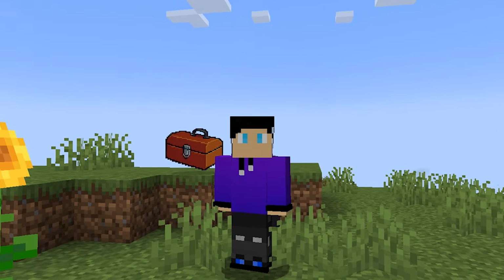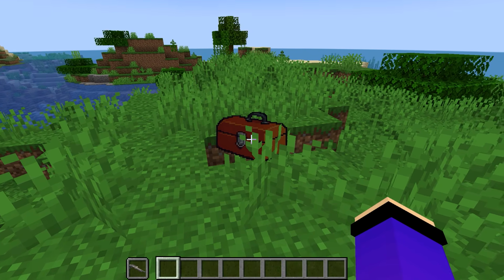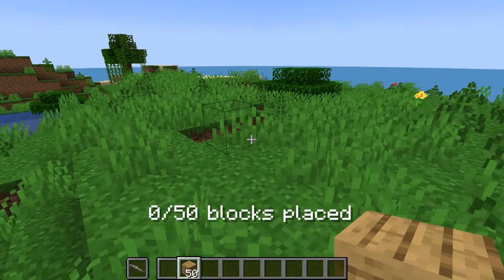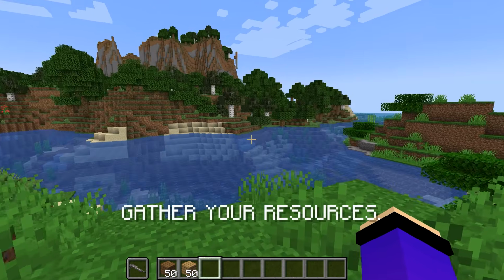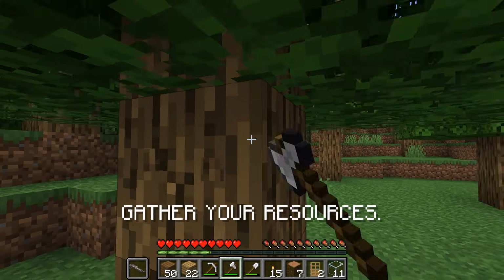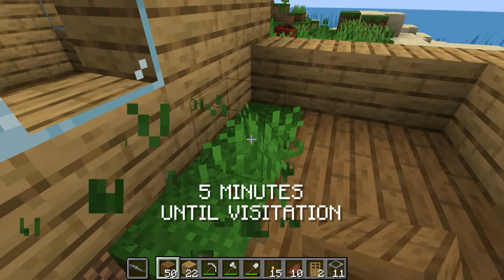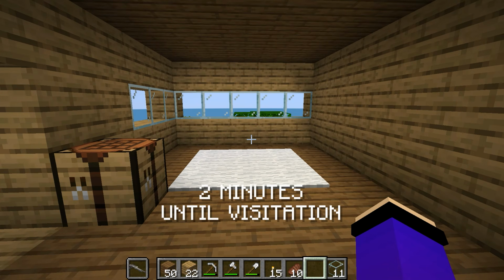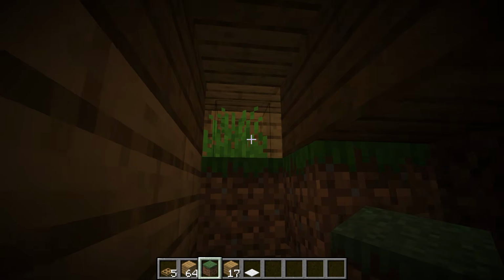How To Use Bob The Toolbox Mod in Minecraft - Bob The Toolbox Minecraft (Easy Guide 2026)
Today's video is about how to use bob the toolbox mod in minecraft, this bob the toolbox minecraft is available as a minecraft horror mods, so the way to use and play bob the toolbox mod in minecraft is easy and simple guide, but there also a complicated like stuck at building house or gathering all resource in bob the toolbox minecraft. Also The Visitor is spawning at house building, the more room the visitor is spawning that room. after that you can play the bob the toolbox mod in minecraft.

Bob The Toolbox Minecraft is a script by big youtuber lookout3d and now other dude with big youtuber have release the mods of Bob The Toolbox Minecraft. this mods has 2 entity one is the bob toolbox and other is the visitor. in the mods they have a same from script or series of minecraft horror mods by lookout2dd, it has jumpscare and sound. And it was fun.

I really appreciate the support and love hearing what you guys are running in your worlds.

-TimeStamps-
0:00 Intro
0:30 How To Use Bob The Toolbox Mod in Minecraft
5:52 Outro